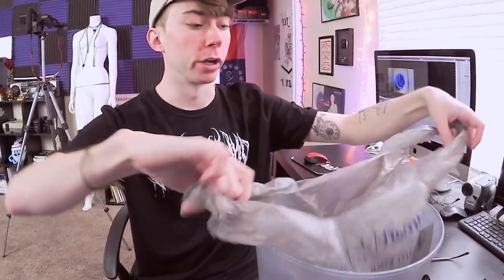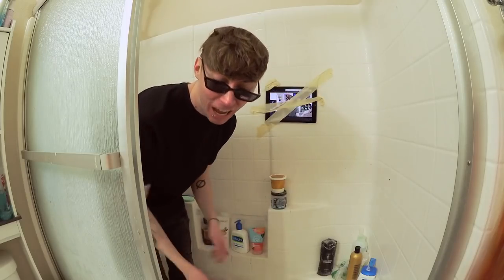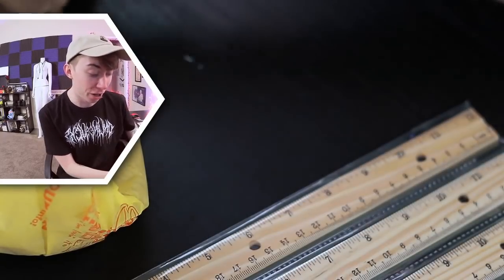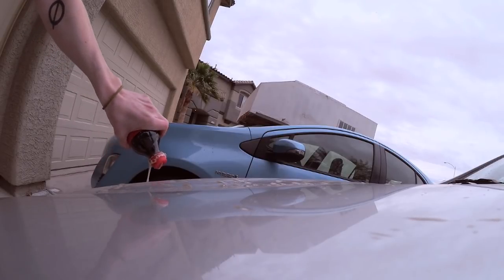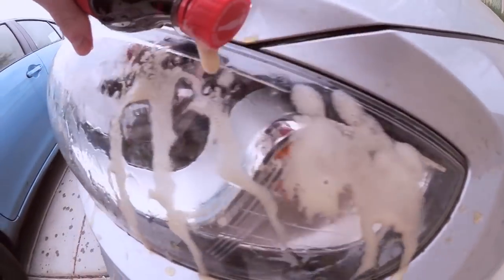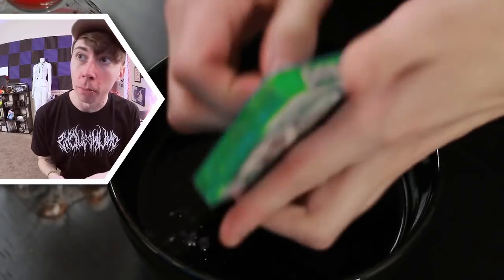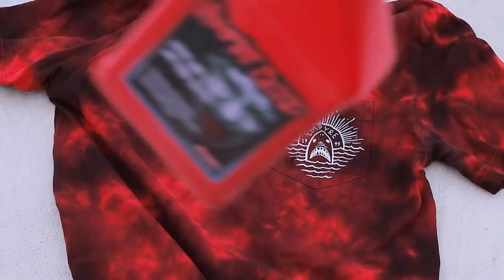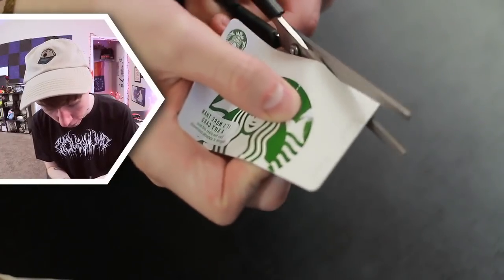Trying 29 HANDY EVERYDAY LIFE HACKS by 5-Minute Crafts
Lonnie tries 29 HANDY EVERYDAY LIFE HACKS by 5-Minute Crafts!

In this video: I try a bunch of Coca Cola life hacks from 5 Minute Crafts' new video.

🐦TWITTER » @lonnie
📷 INSTAGRAM » @lonnie